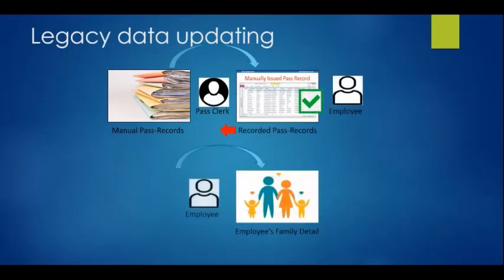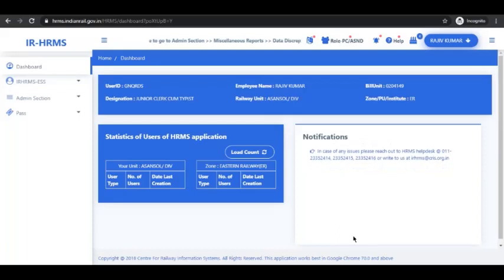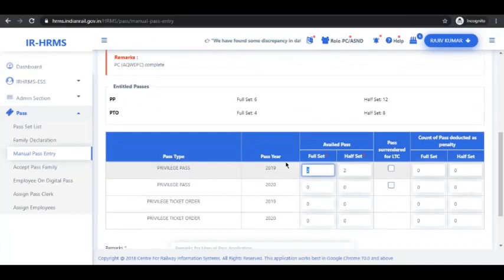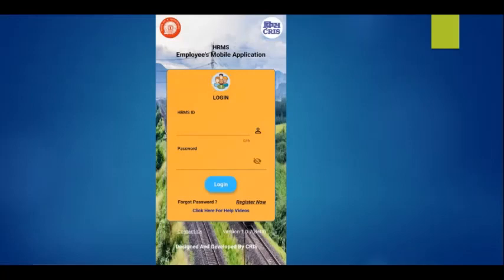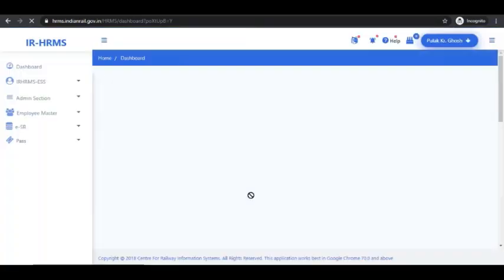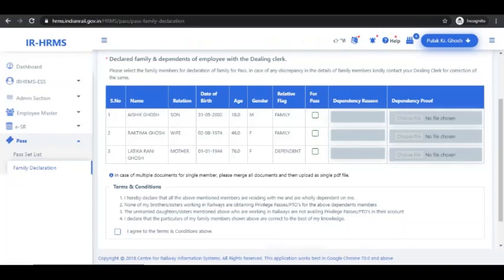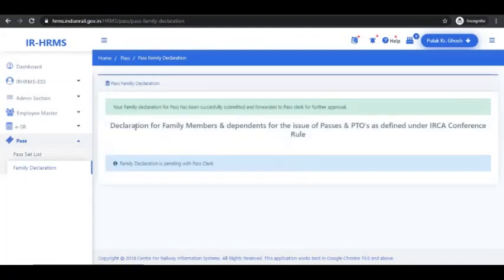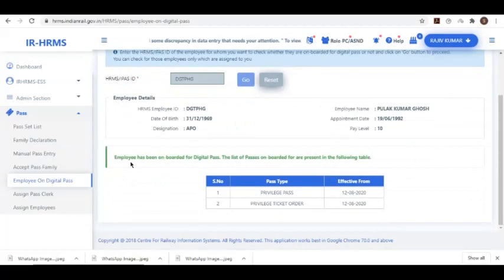Tutorial for Pass Clerk & Employee in ePass- By Personnel Department, Asansol Divisiom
This tutorial covers how the Pass Clerk will feed the manual pass & PTO availed by an employee and how the Employee will confirm the details and submit pass declaration.